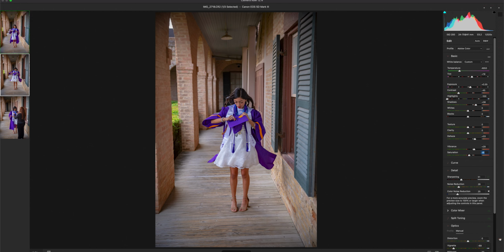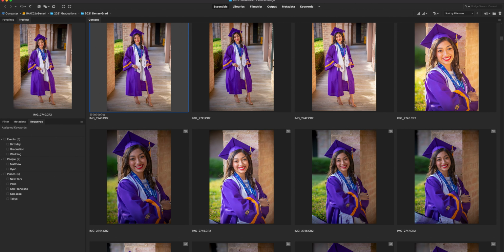Camera Raw Bridge 2021 Problem Please help. Thanks.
This video shows a very glitchy problem in adobe camera raw. I use the image processor alot when making my proofs for customers. The Menu items and adjustments are out of color or glitchy if anyone out there can help me step by step how to fix this. Thank you .